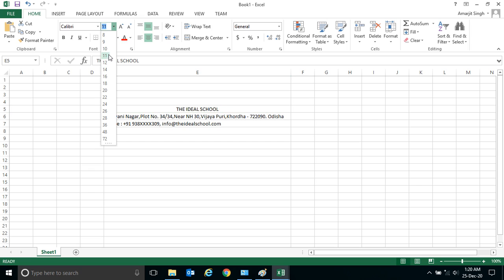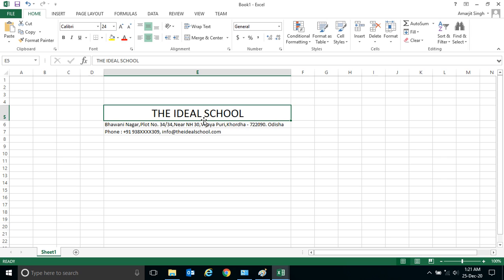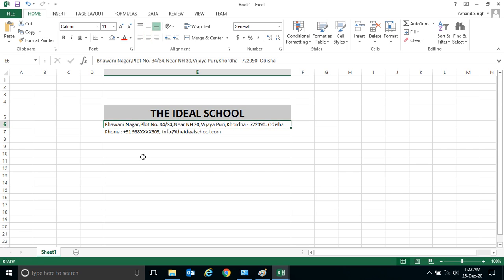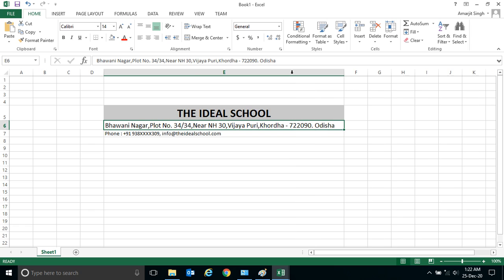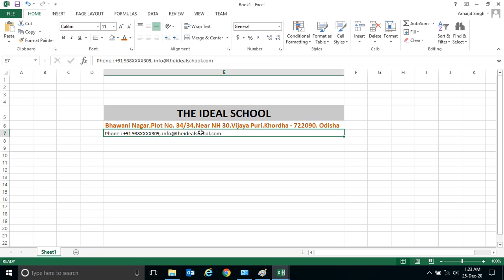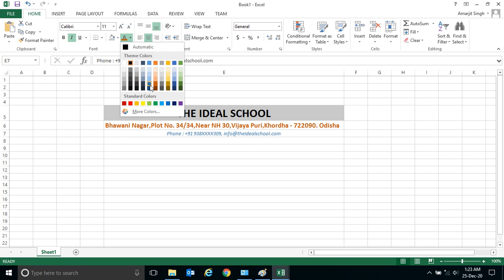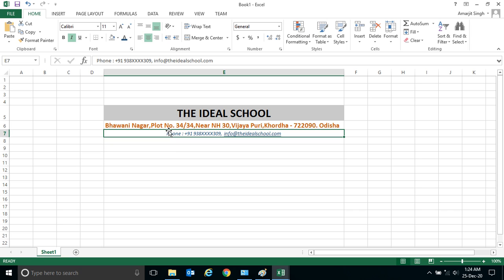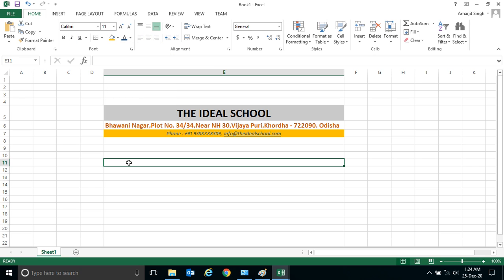MS-Excel Step By Step - Lab 8 - Cell Format (Part - II)